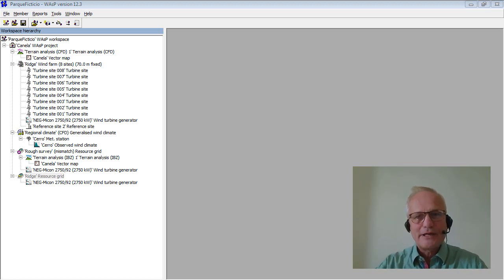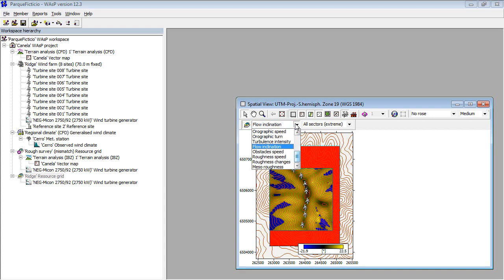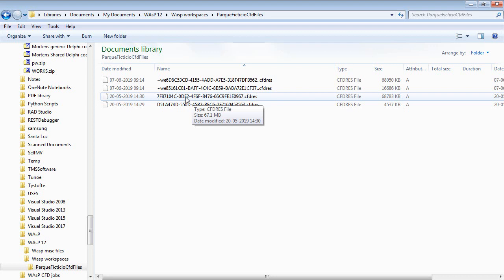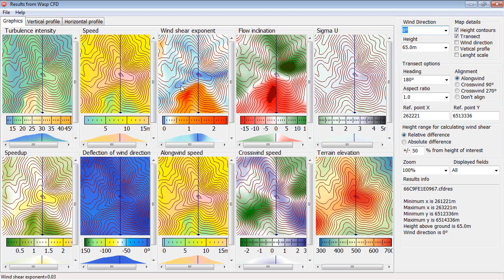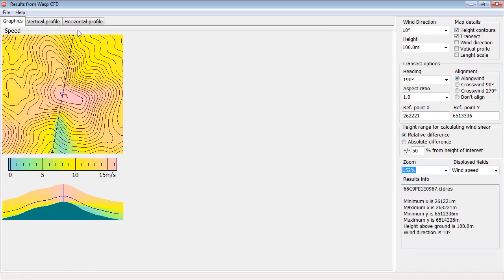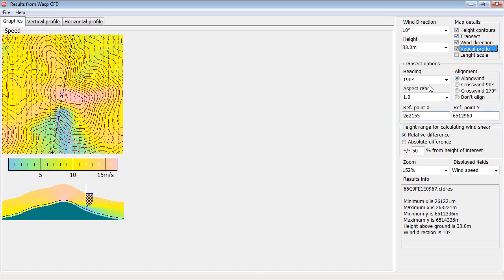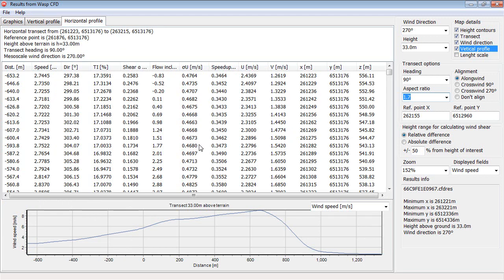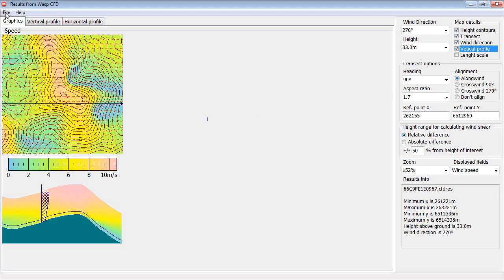Presentation of ShowCFD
Learn how to inspect result fields from WAsP CFD